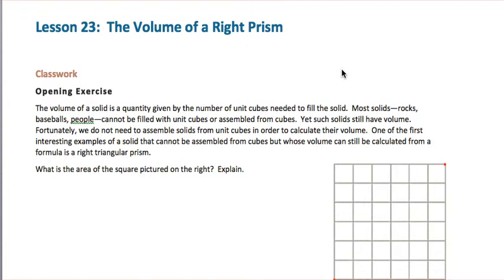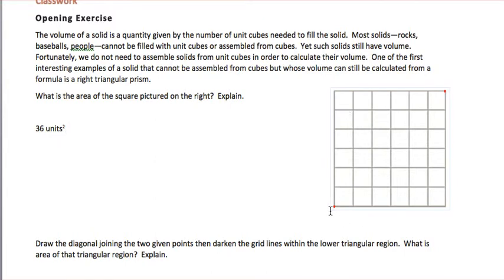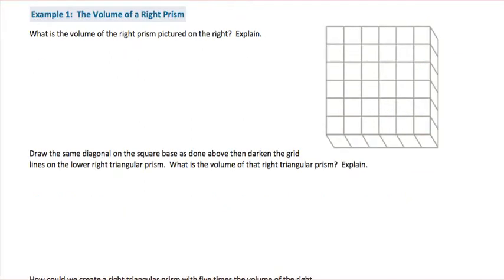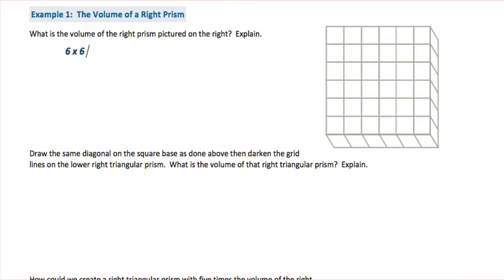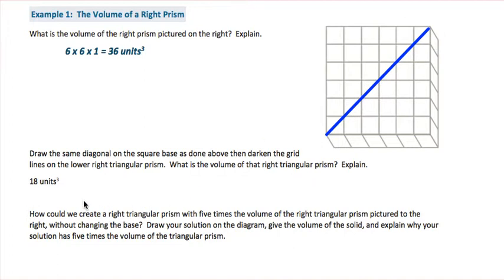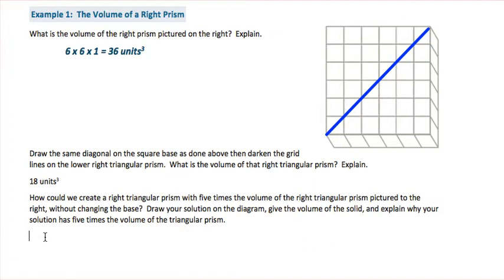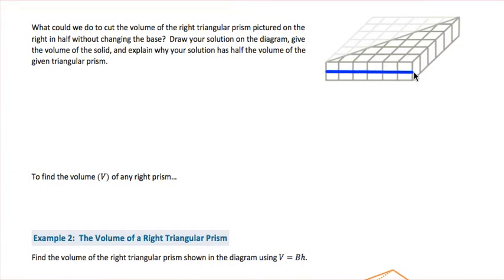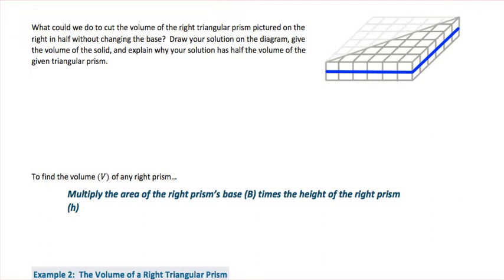PA Module 3 Lesson 23